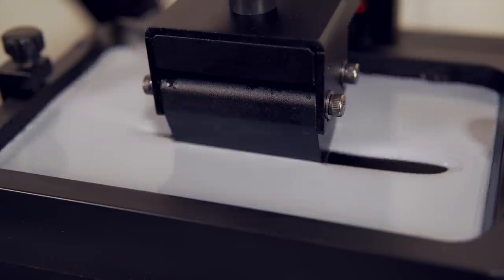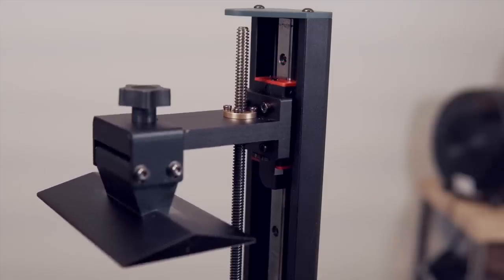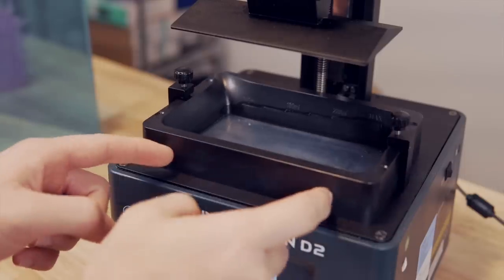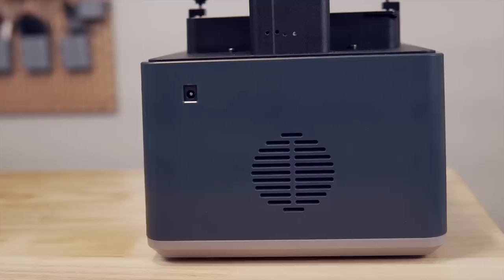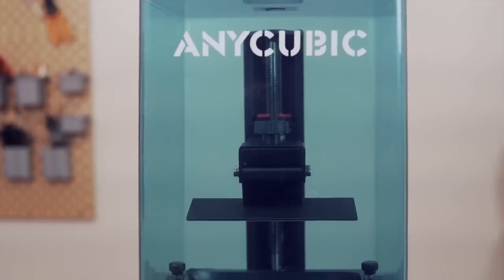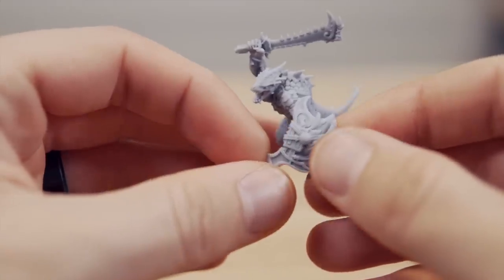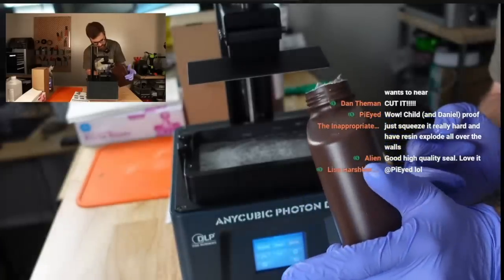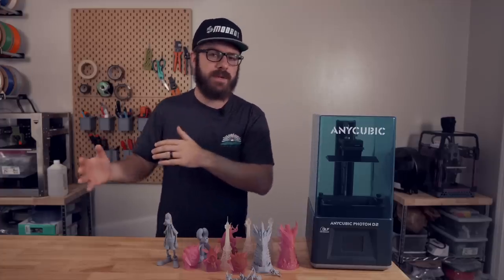Is The Anycubic D2 The Future Of Resin Printing?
In today's video we dive into the Anycubic D2. A smaller desktop resin printer that on the outside could easily be mistaken for any other resin printer. However, on the inside it is packing DLP technology that comes with some great benefits over traditional MSLA resin printers.

Pick up the beautiful YouSu 2 color Nebula Resin Here (AFF):

Jayo Resin (Aff):

Anycubic Craftsman Resin (Aff):